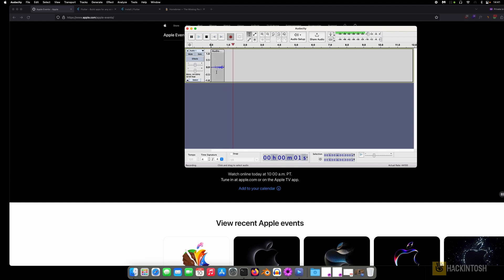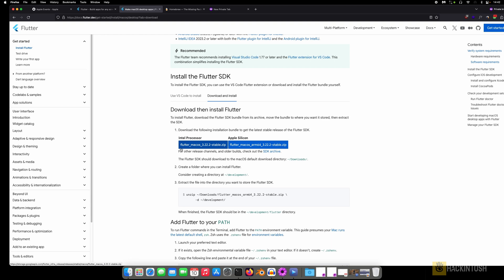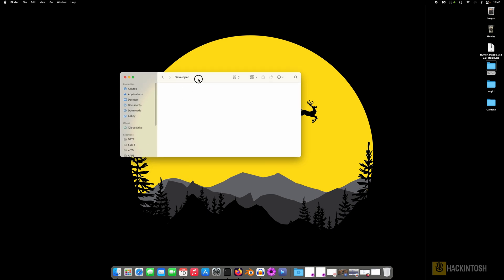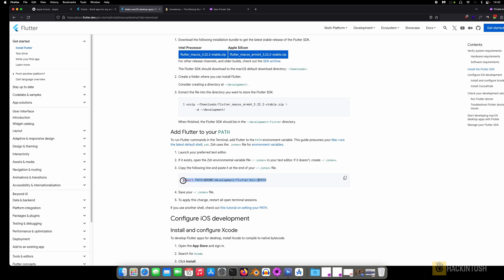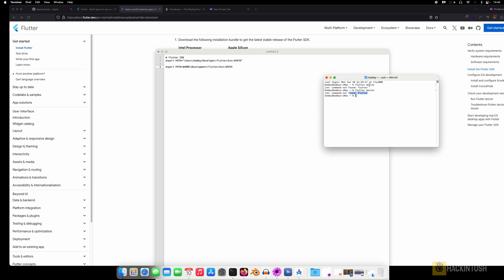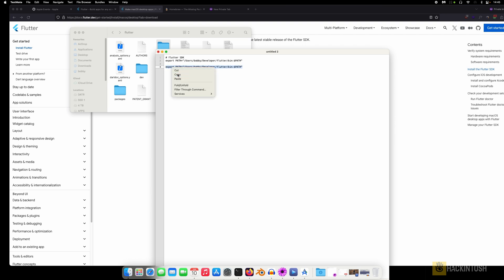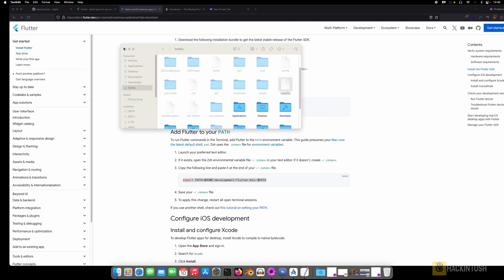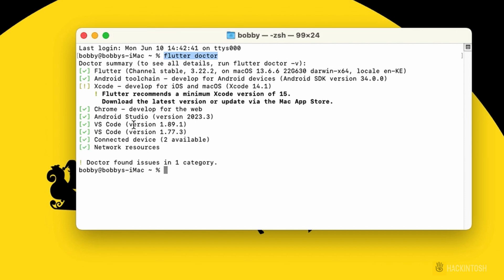Install Flutter on mac intel/M1-M4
Short video how to install flutter in mac